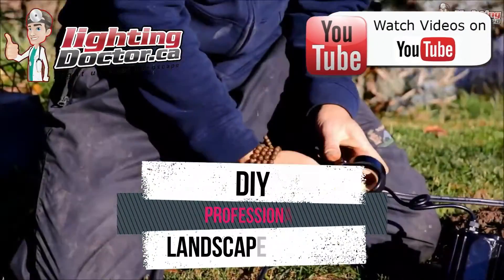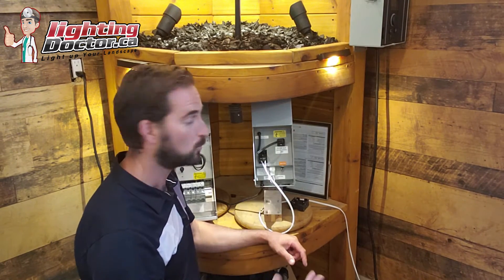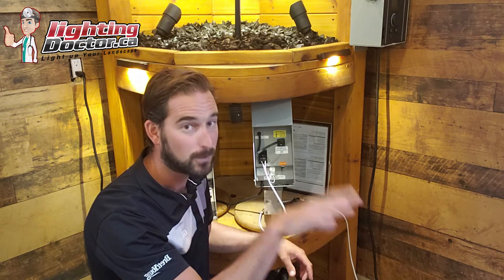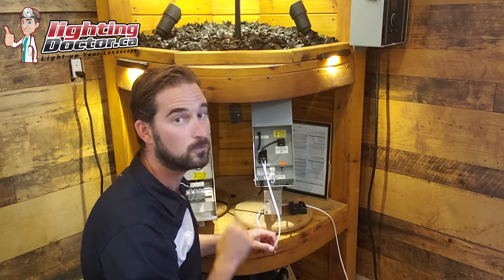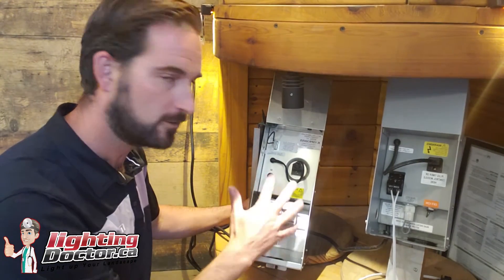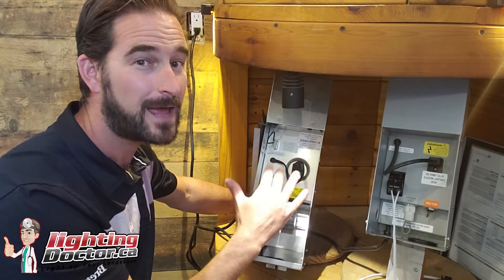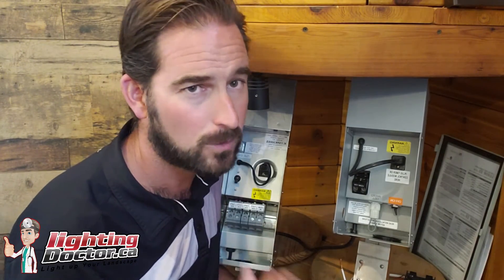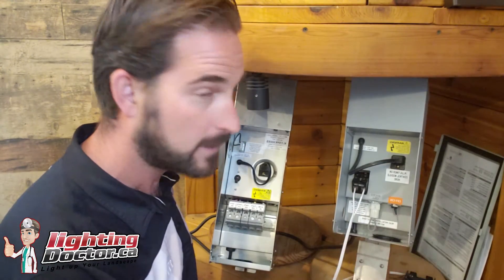How to Install Landscape Lighting - Choosing the Right Transformer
How to Install Landscape Lighting - Learn how to select the right size transformer for your next low voltage landscape lighting project.  In this video learn the difference between our easy EX 150 Watt Transformer or our more robust 300 Watt Stainless Steel transformers

Connect With Lighting Doctor!